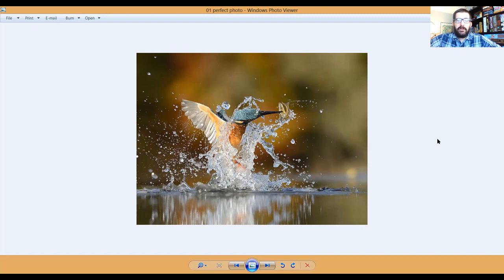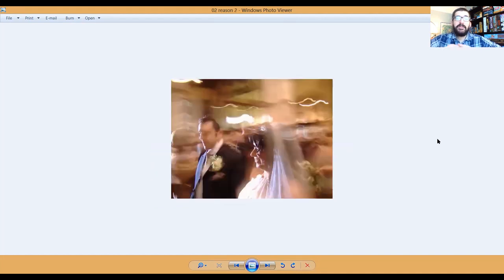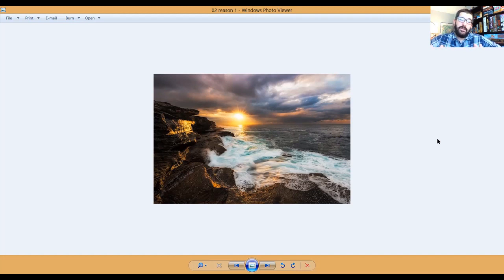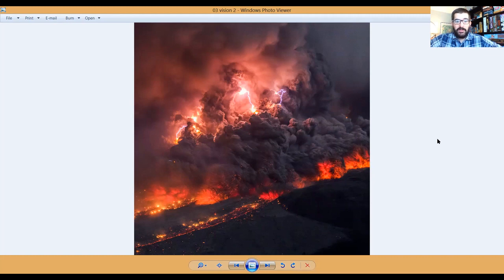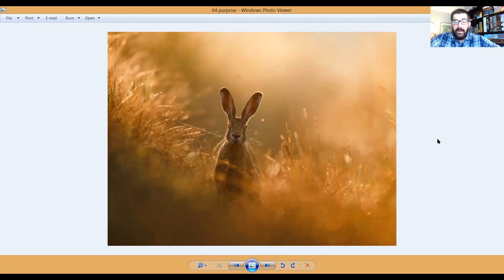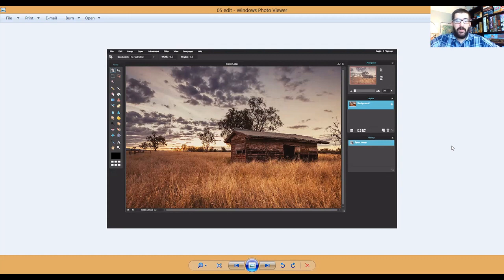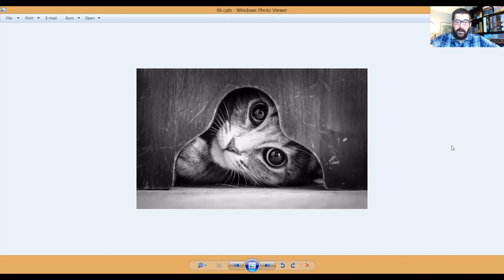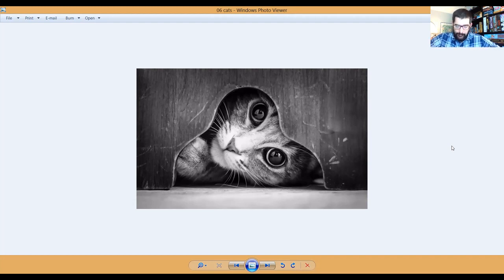Live Photography w/ Mr. John: What is a Good Photo?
So, what is a "GOOD" photo?  We'll find out one explanation today.